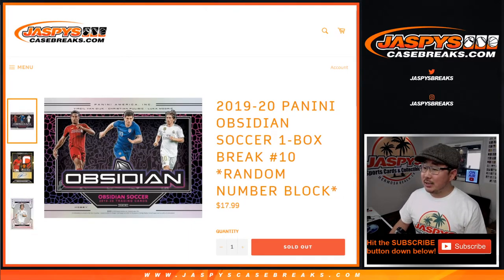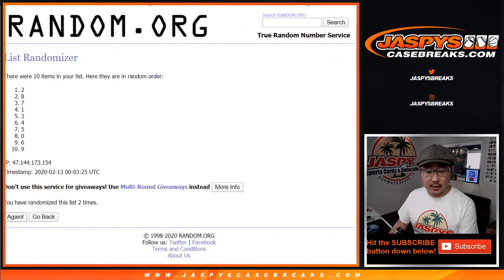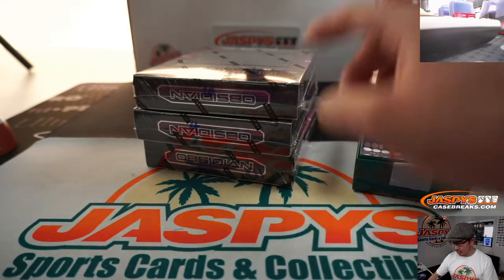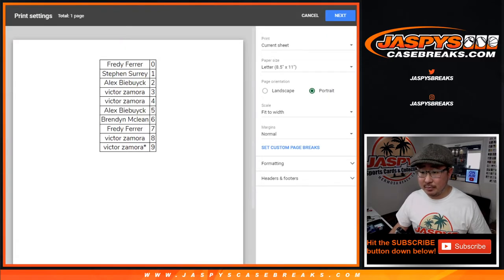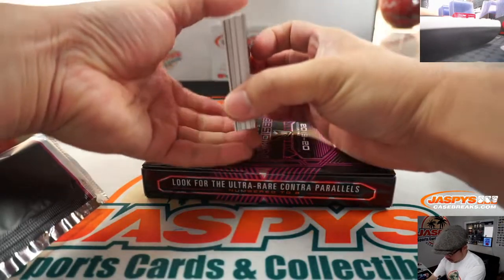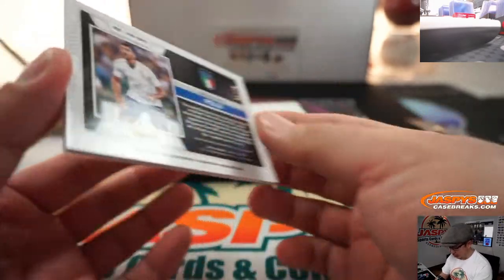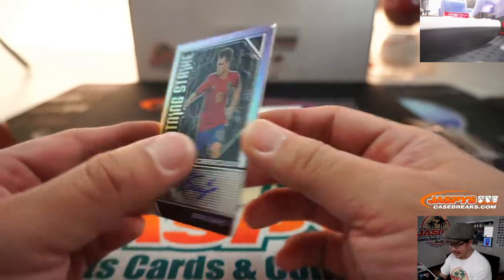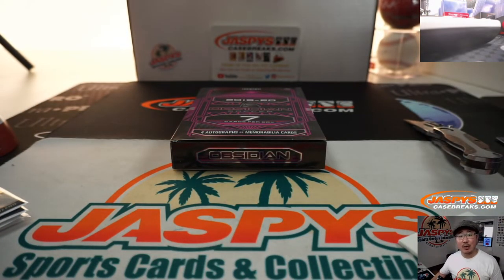W, 02.12.20 || 1Box RNB #10 || 2019-20 Panini Obsidian Soccer (Football)